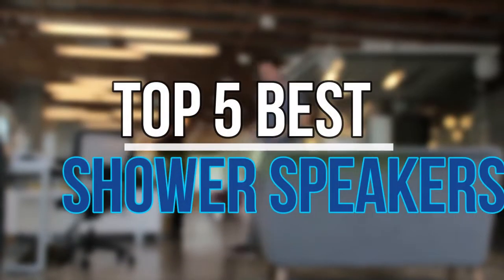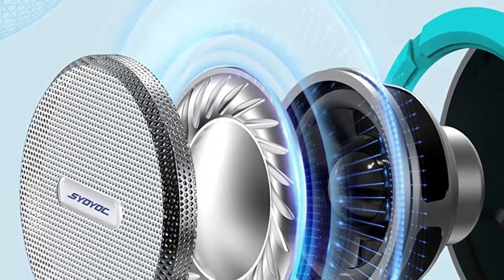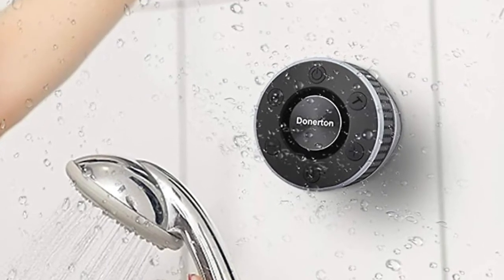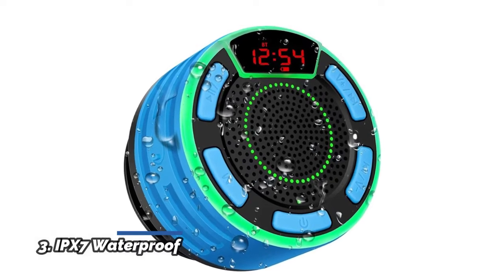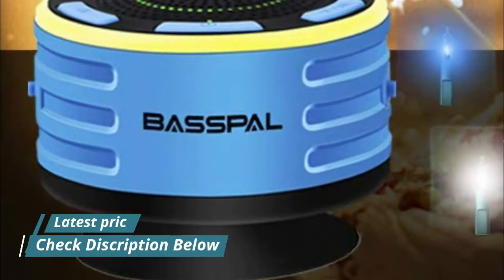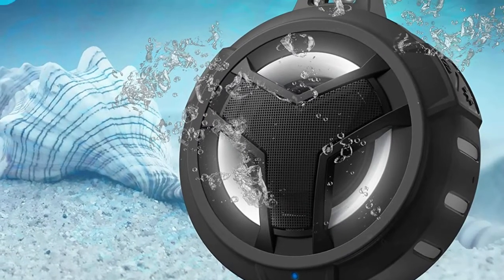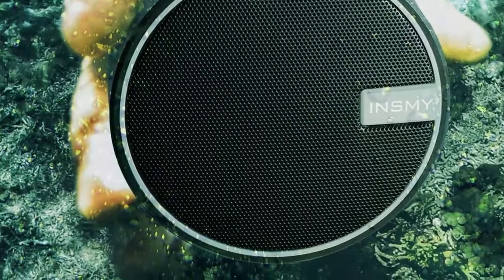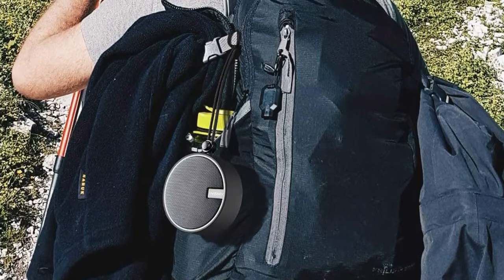Shower Speakers : Top 5 Best Shower Speakers 2022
Are you Looking for The best shower speakers. You are Watching the Top 5 shower speakers reviews. Expecting It Will Help You To Find. Follow Below For More Details.

1. INSMY C12 IPX7 Waterproof Shower

2. EBODA Bluetooth Shower Speaker

3. IPX7 Waterproof Speaker

4. Donerton T7 Bluetooth Shower Speaker

5. SYOYOC Waterproof Bluetooth Speaker